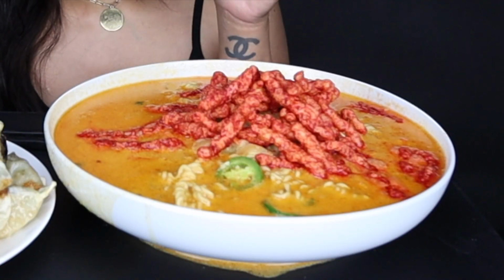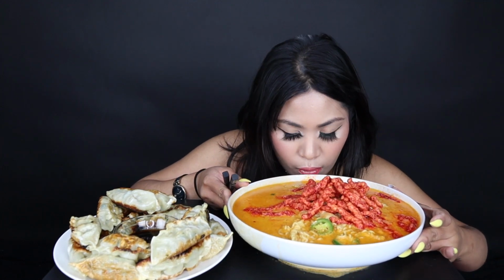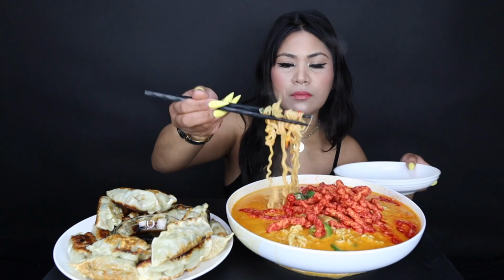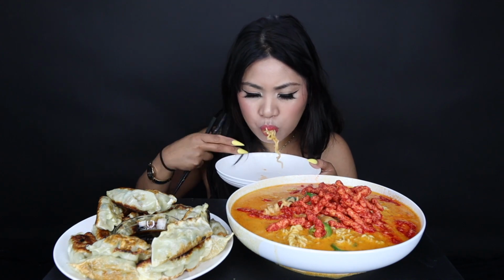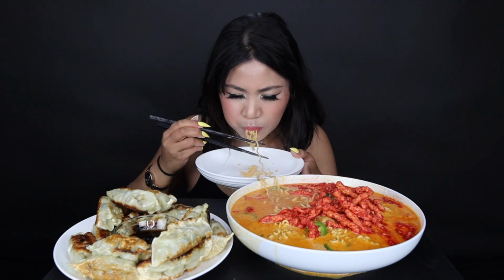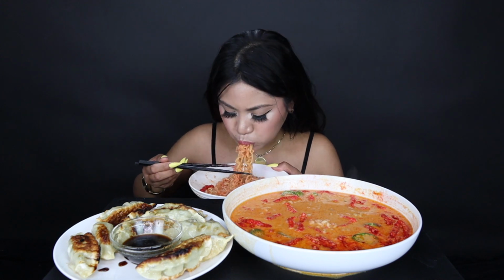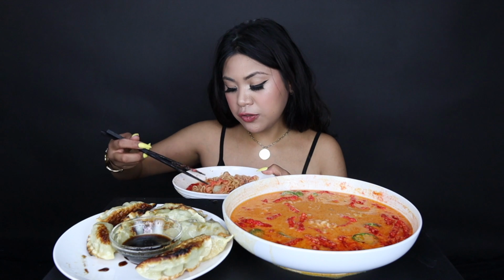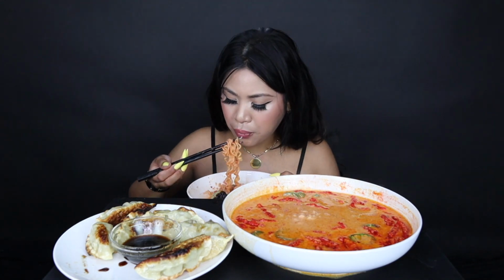SPICY RAMEN NOODLES WITH HOT CHEETOS MUKBANG AND RECIPE (SHIN RAMYUN SPICY ROSA SAUCE RECIPE)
Hi guys were making my spicy Ramen noodles recipe today using shin ramyun and hot cheetos! come eat!